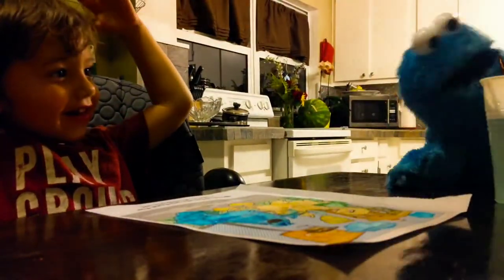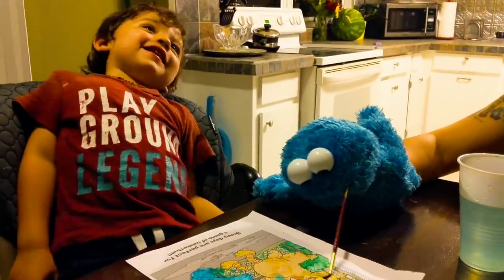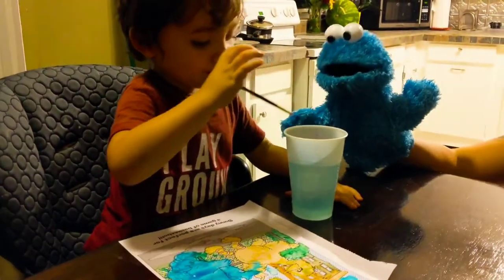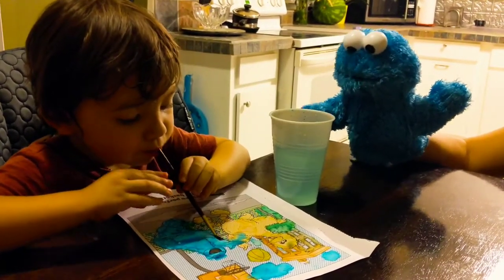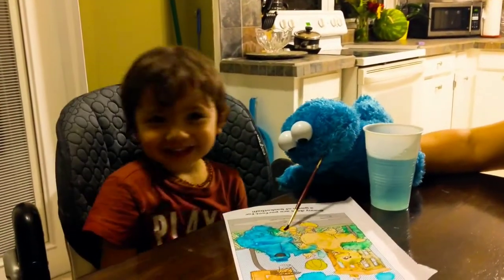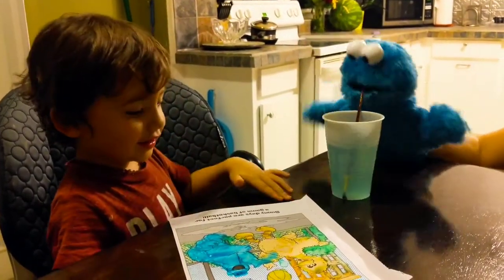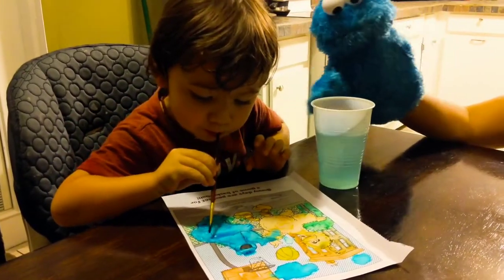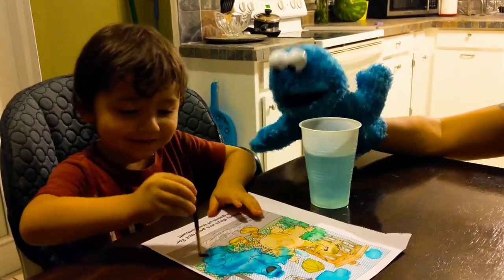Painting with Cookie Monster